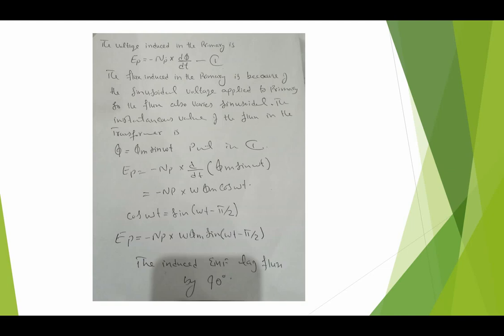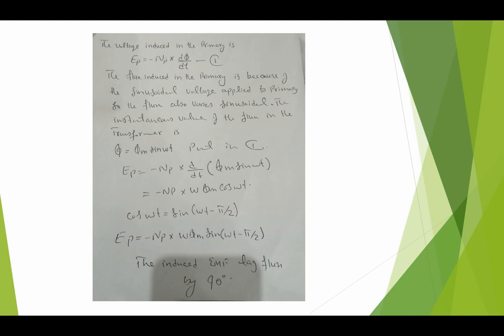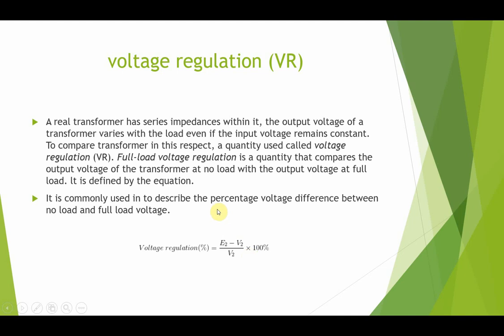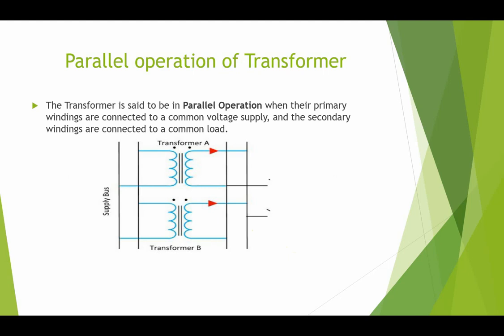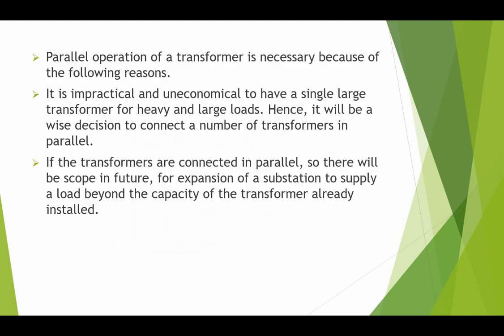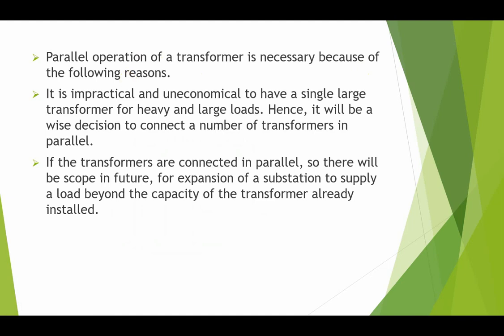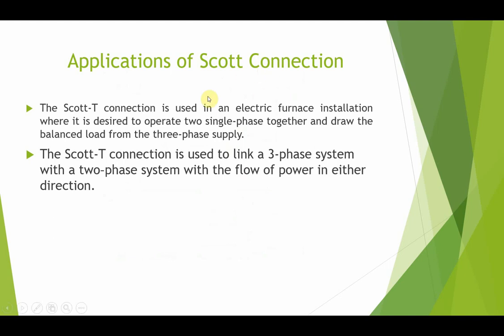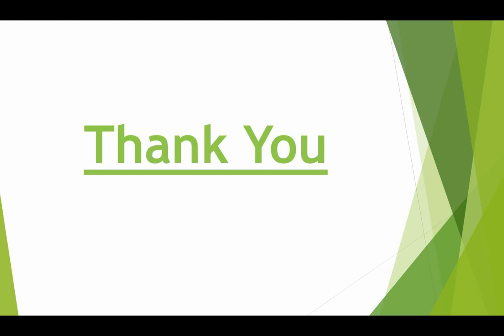Lecture 4, Electric Machine scott connection of transformer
In this video EMF and flux relationship, Current & Potential transformers, Scott T connection of transformer are explained.